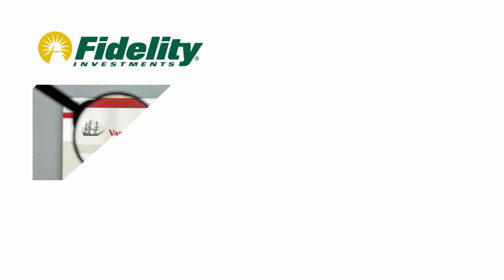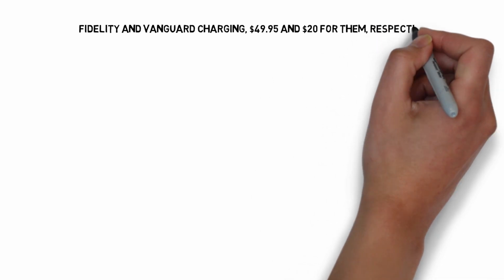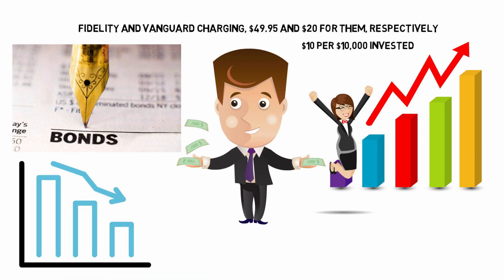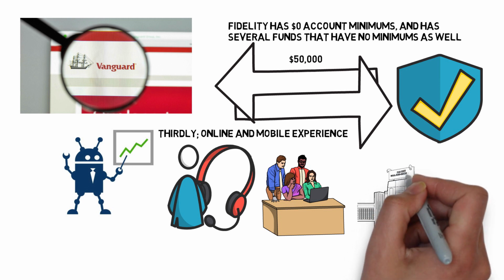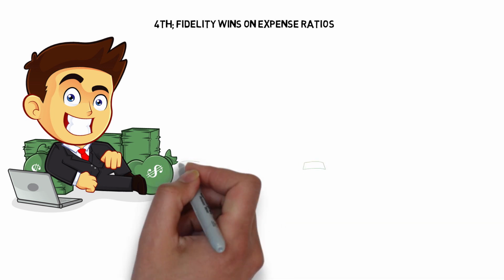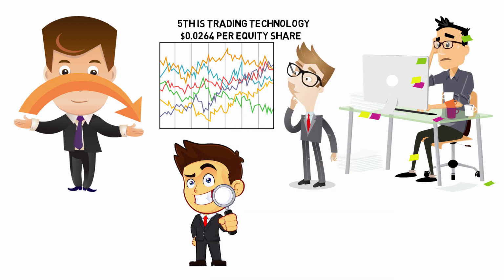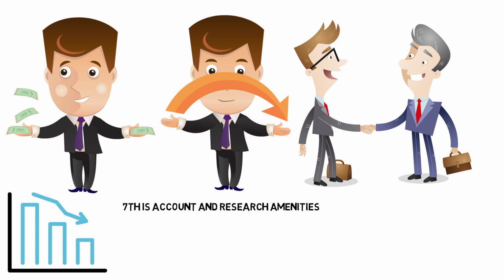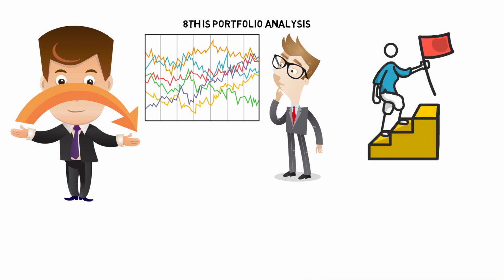fidelity and vangurad funds bgm